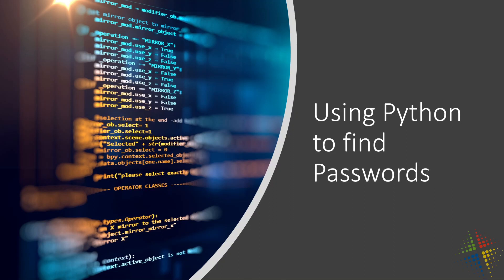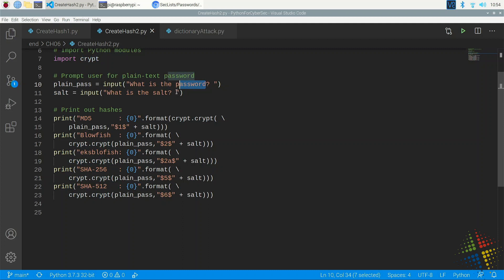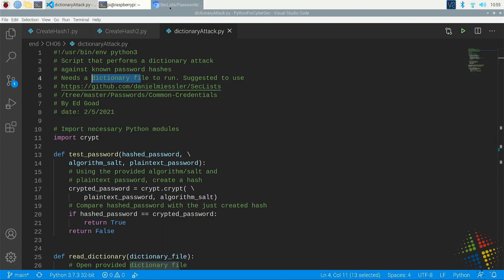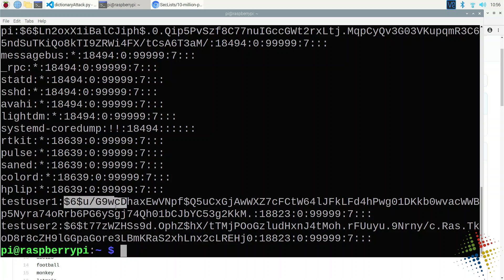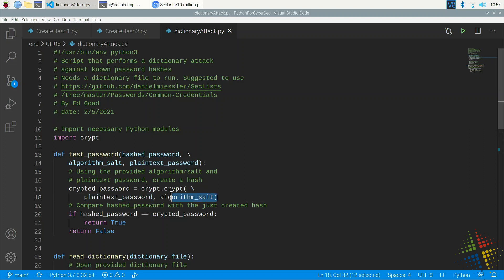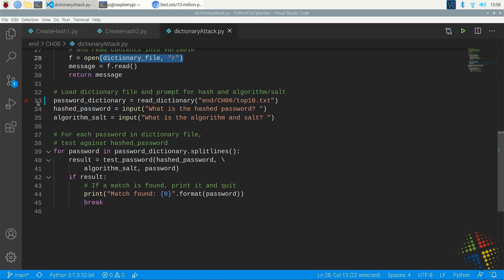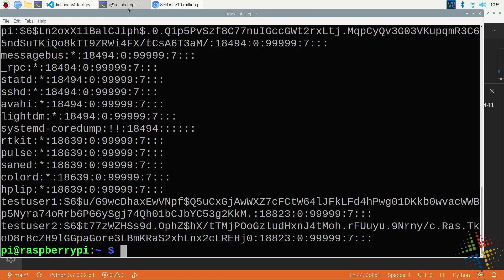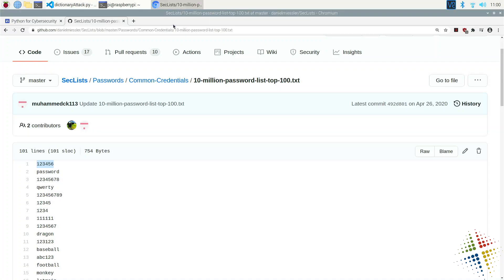Using Python to find Passwords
A brief walk-through of how passwords can be found from encrypted hashes using Python.

See the prior video for details about how the hashes are created.

For more information about Python and Cybersecurity, check out my book!